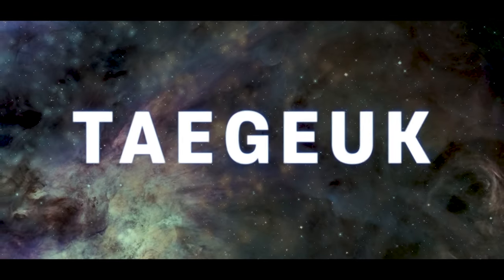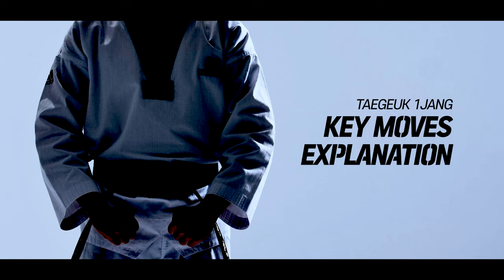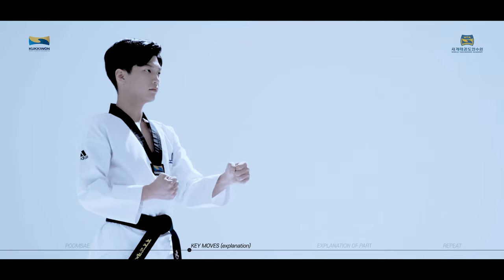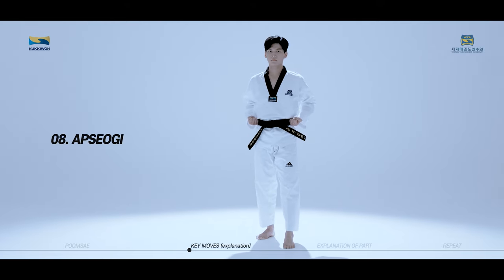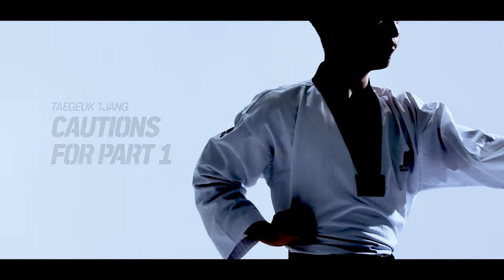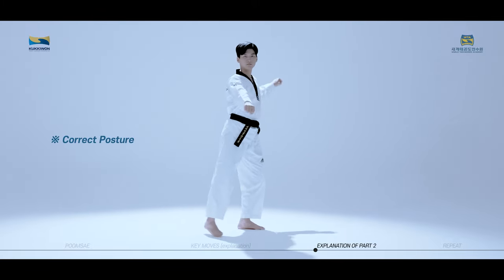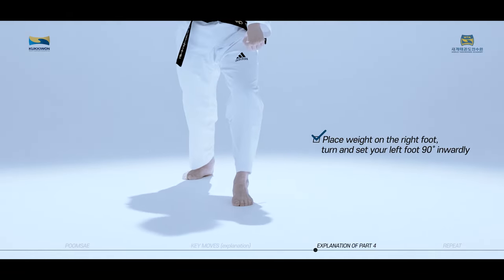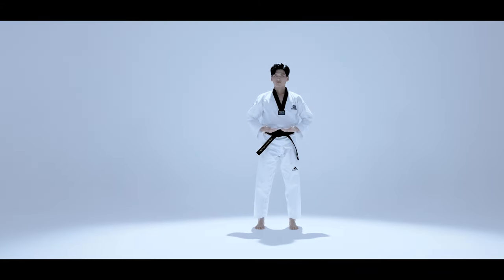TAEGEUK 1JANG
TAEKWONDO POOMSAE

World Taekwondo Academy produced the video to properly spread the spirit and technology of taekwondo to around the world.